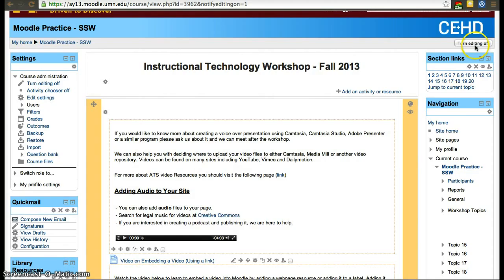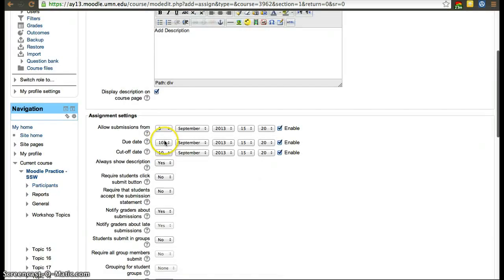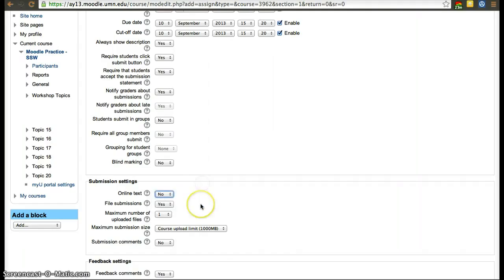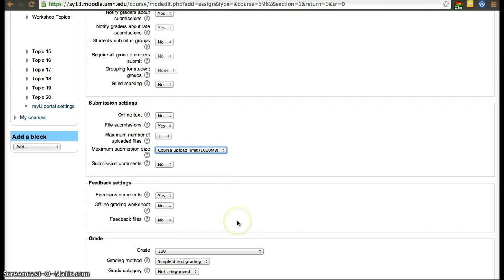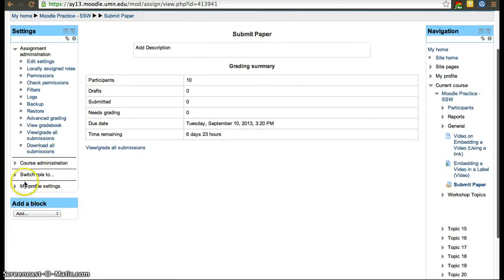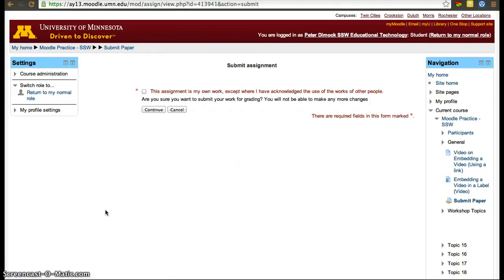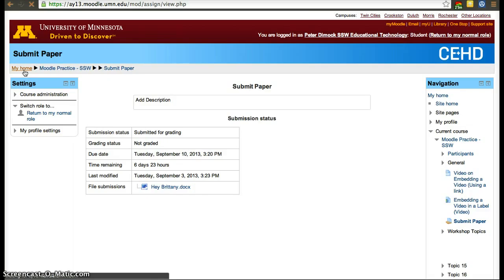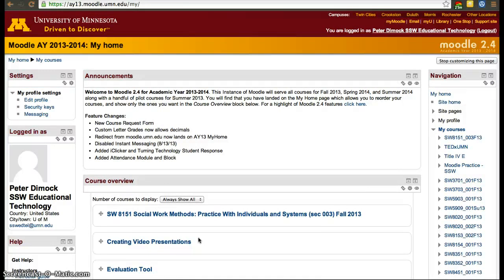Moodle 2.4 Submitting Assignments (2013)